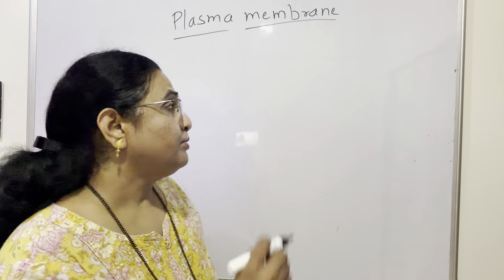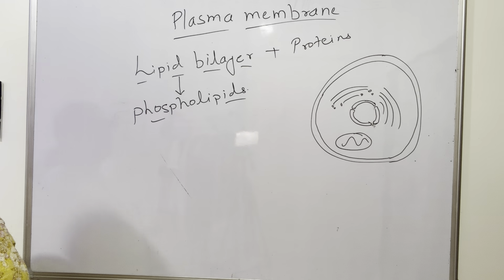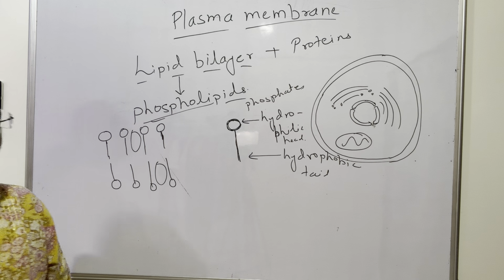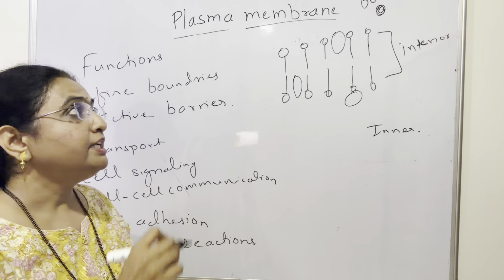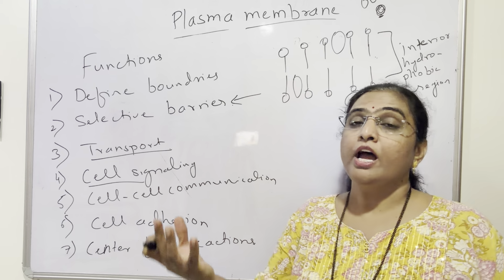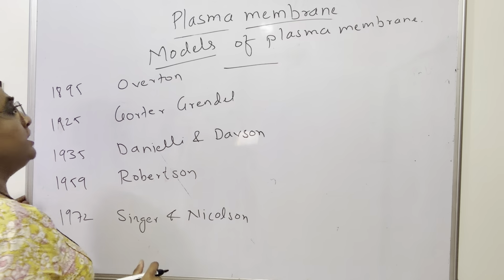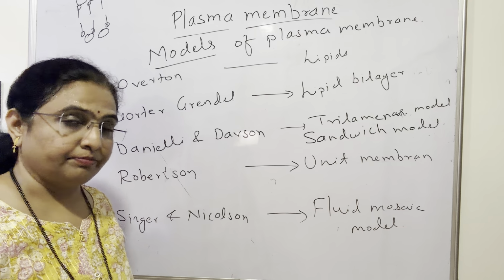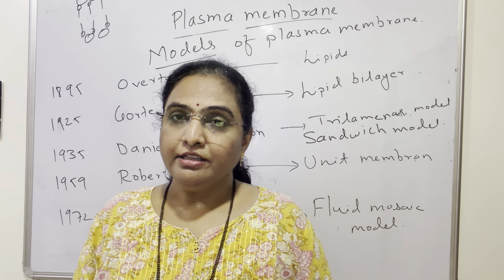Plasma membrane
The video describes the functions of plasma membrane.
The various models of plasma membrane.

bioexamprep.com and get enroll for competitive exam for M.Sc. in life sciences